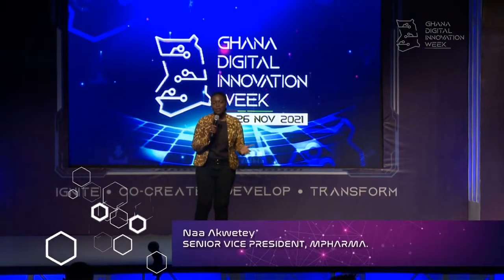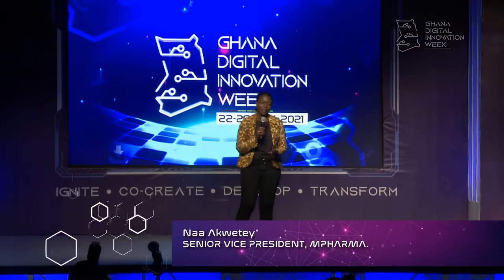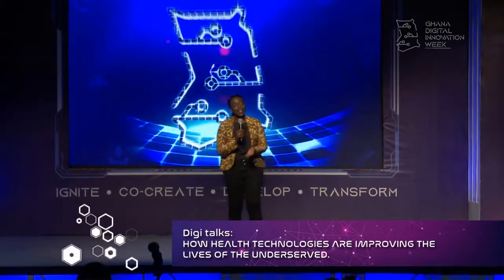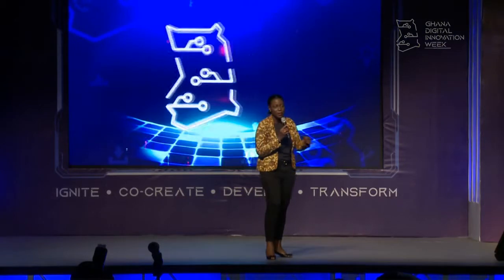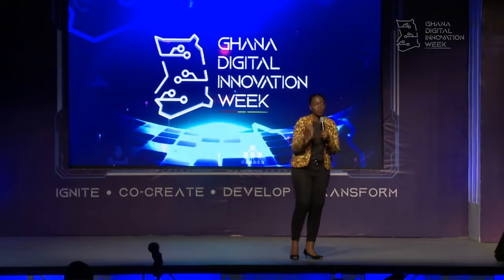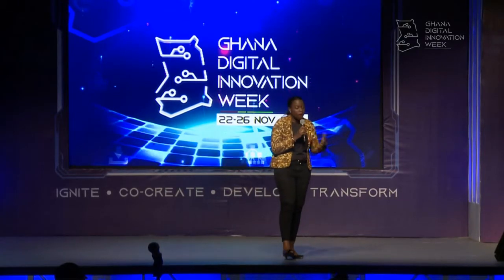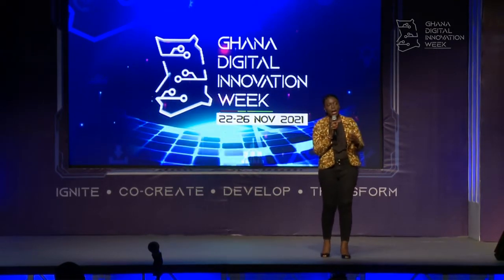Health Tech to transform lives l Naa Akwetey | DigiTalks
Naa Akwetey the Senior Vice President of Strategy & Business Development at mPharma shares how they are using technology to transform the negative narrative of health delivery in Ghana.

mPharma's mission is to increase patient access to high quality medications through creating various innovative tech solutions. Since its inception in 2013 it as raised over $50 M in funding. Earlier this year, CNN and African Export-Import Bank (Afreximbank) selected mPharma as one of ten African scale-ups doing transformative work on the continent.